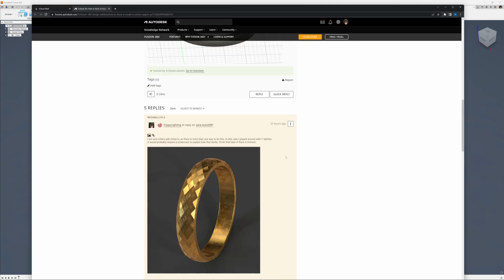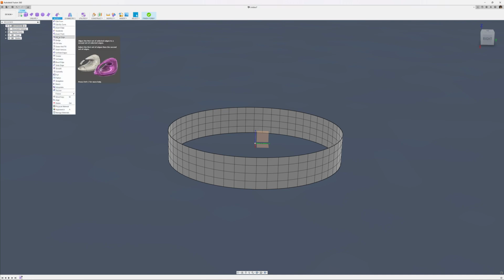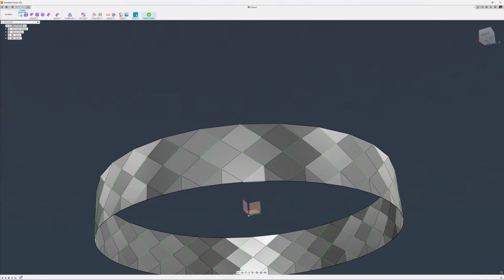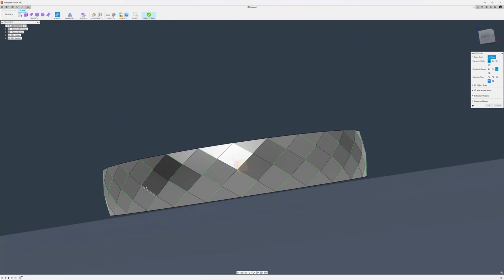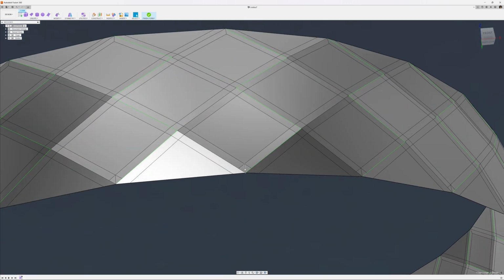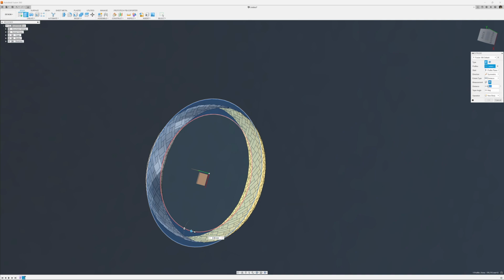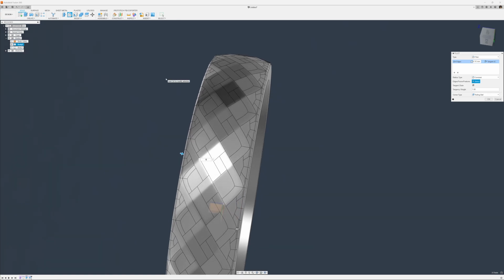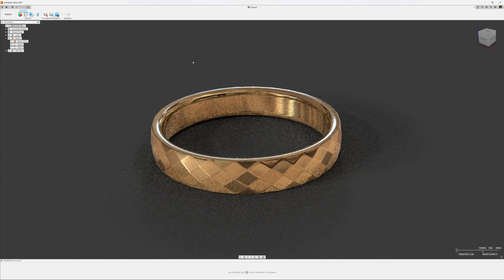Fusion 360 - Faceted Ring with T-Splines (mostly)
Modeling the outer surface of a faceted/polygonal Ring with T-Splines.
Circular symmetry makes this quick work.
The surface is then used as a splitting tool for a solid modeled ring.